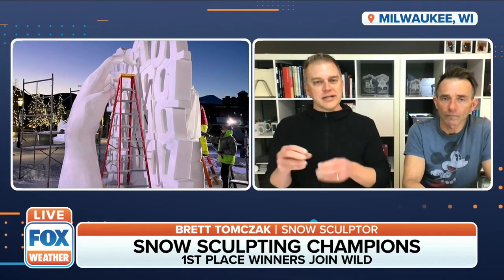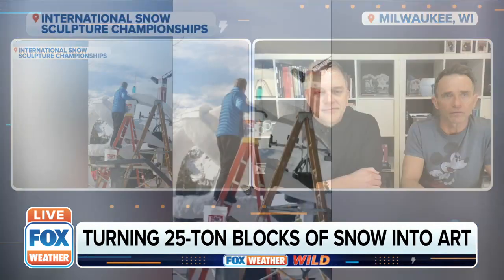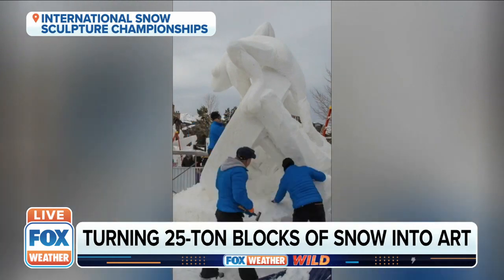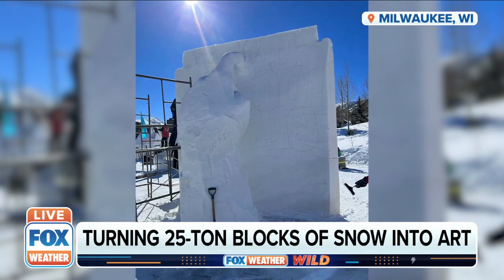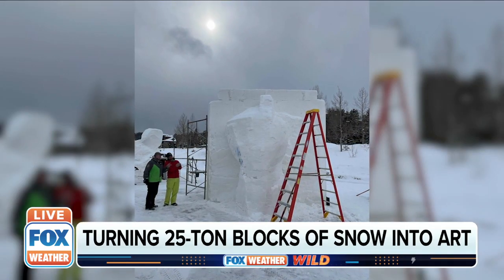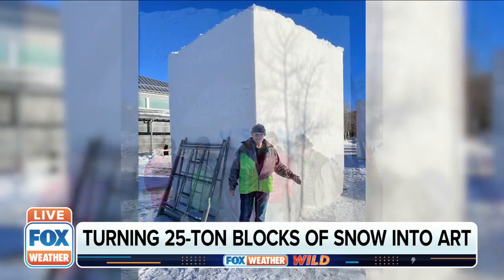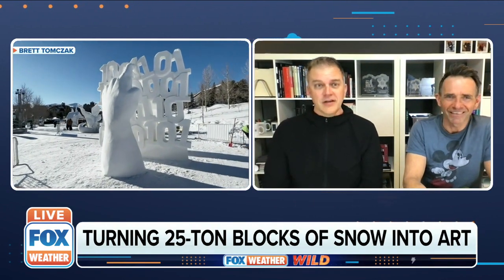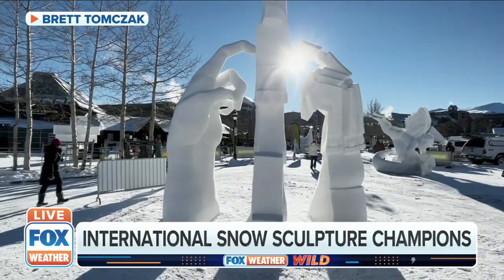Snow Sculpting Champions On Turning 25-Ton Blocks Of Snow Into Art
Brett Tomczak and Jeff Shawhan discuss creating ‘The Digital Divide’ sculpture after taking first place at the 31st International Snow Sculpture Championships in Breckenridge, Colorado.